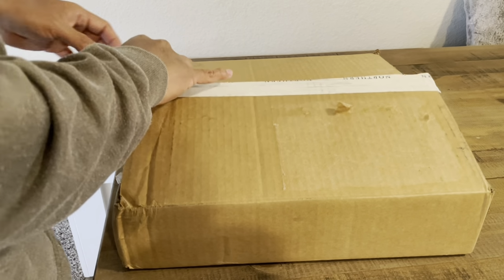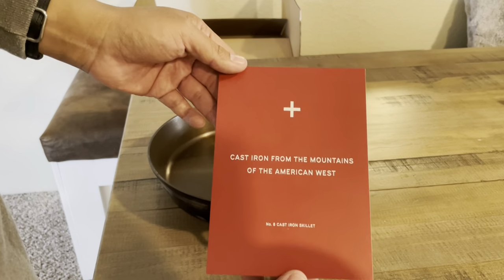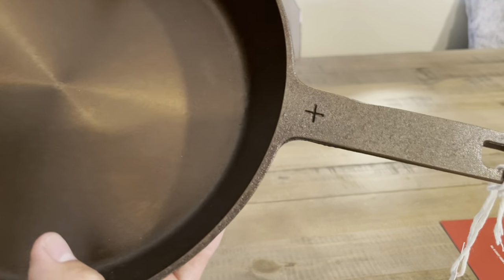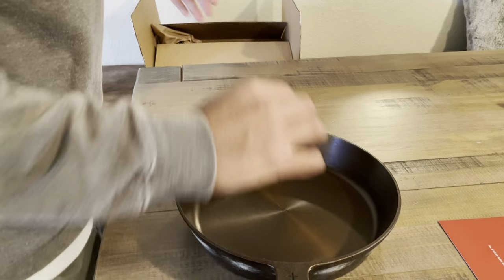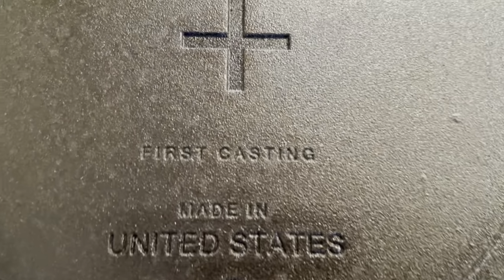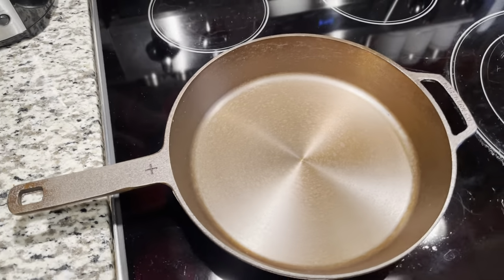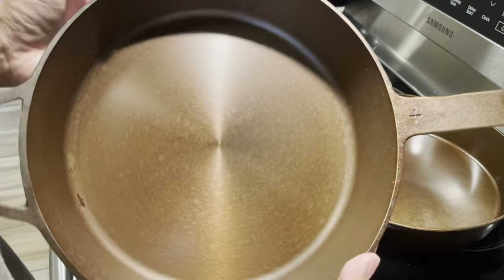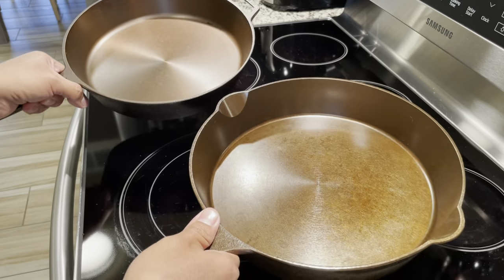Northern Company No. 8 cast iron skillet unboxing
Quick unboxing for the Northern Company No. 8 cast iron skillet. Very pleasantly surprised great quality great seasoning from the start. It has a good weight to it, not too heavy not too light. As soon as I have a chance I will do a cooking review and down the road I will do a two month review.